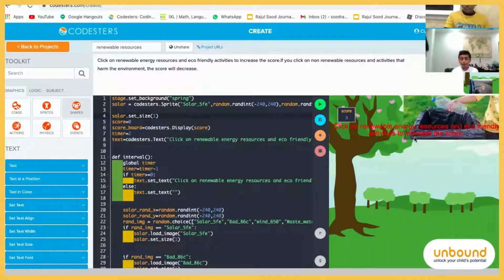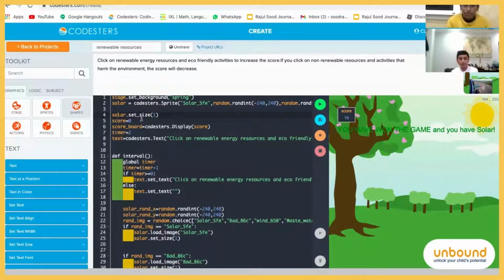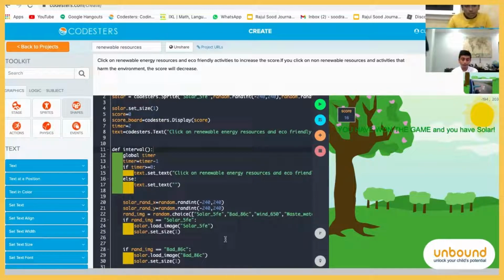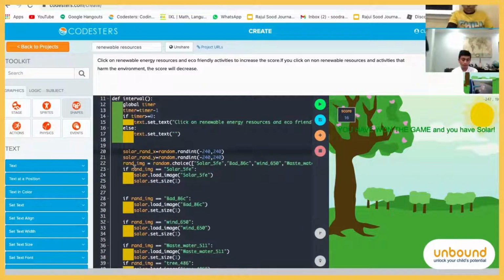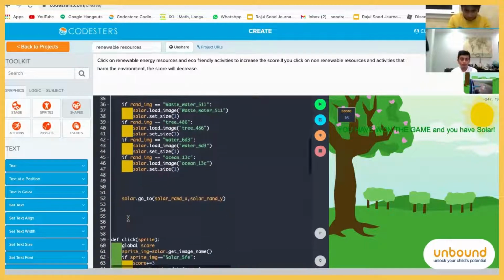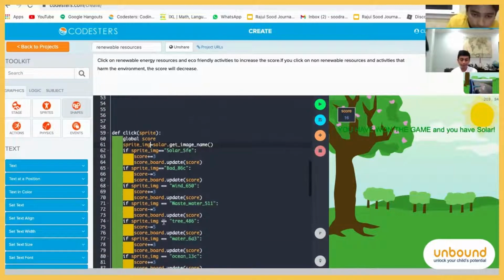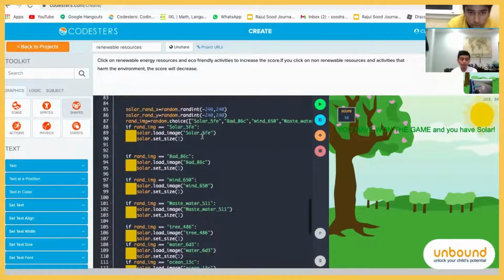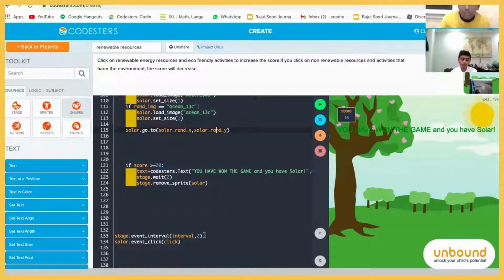HACKATHON 2022 - Team 5 - Rajul, Siddhant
“Reduce your electricity consumption using renewable energy sources”

Don’t be surprised by the ideas our kids at Lets Unbound can create. Hackathon participants explain about renewable energy sources through their coding skills. The video explains the importance of renewable energy and how it is an immediate requirement since most of the conventional forms are depleting at a rapid rate.